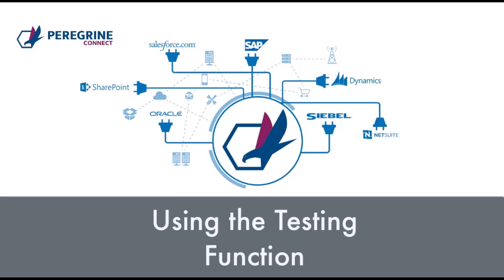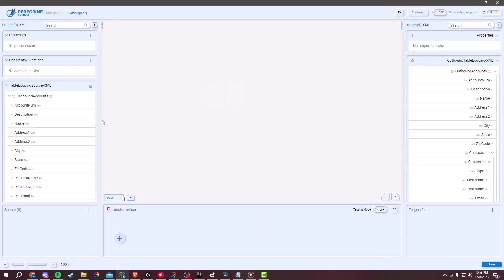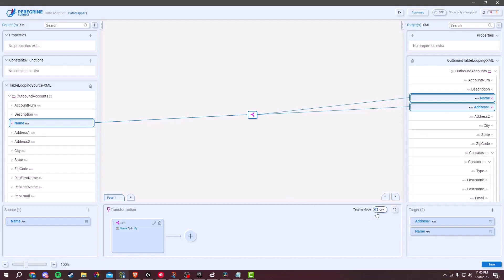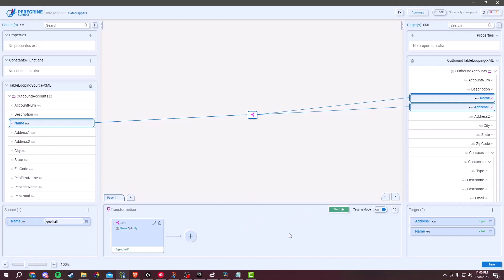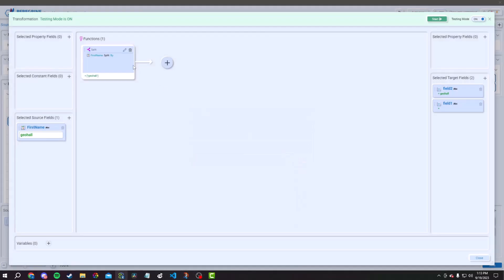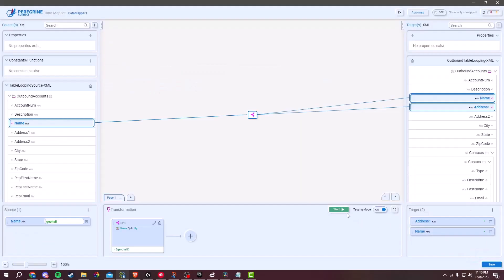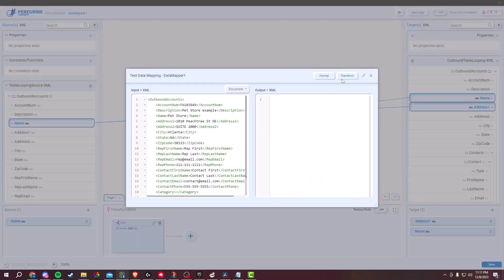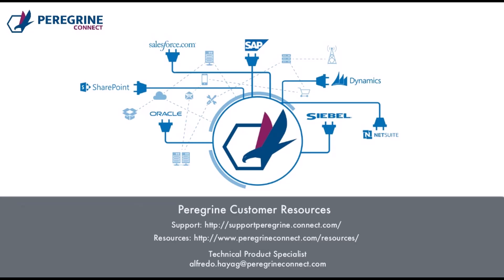Testing Function - Within FlightPath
Learn how to utilize FlightPath's testing functions for conducting tests at both the document and field levels.